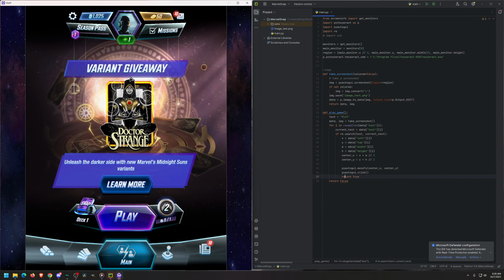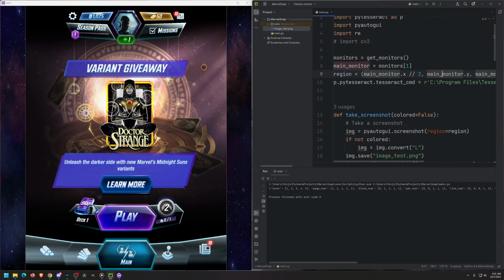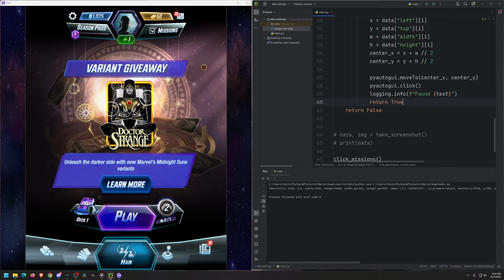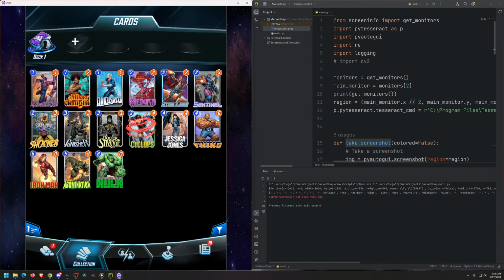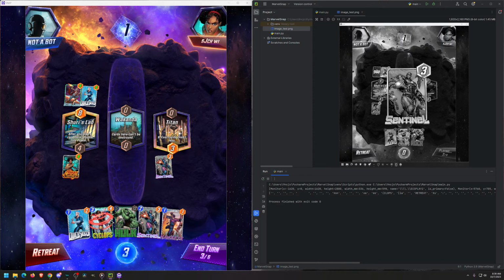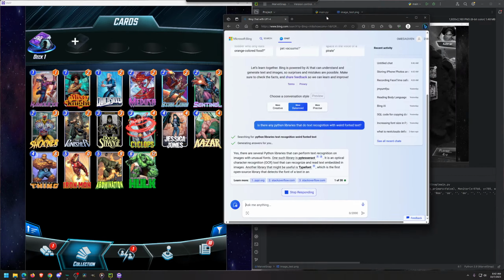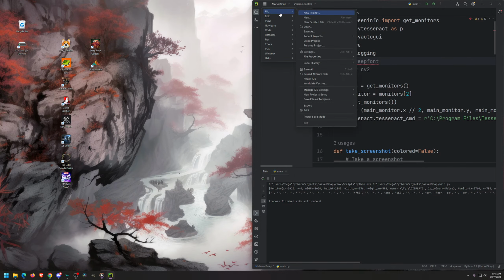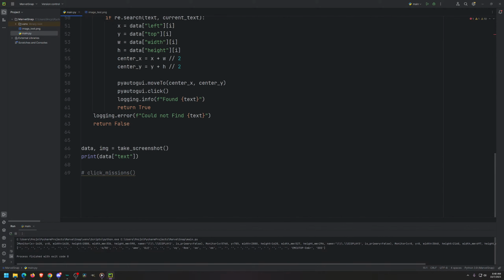Automating Video Games 2 | Marvel Snap